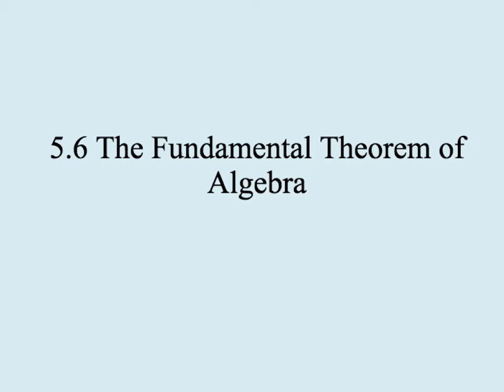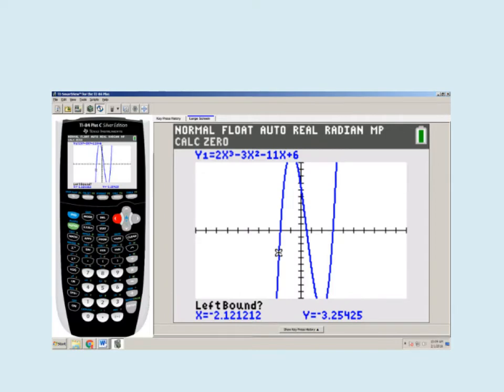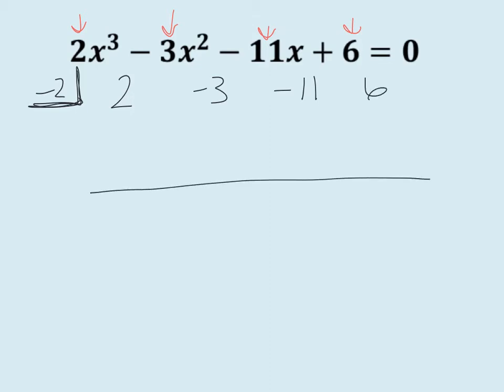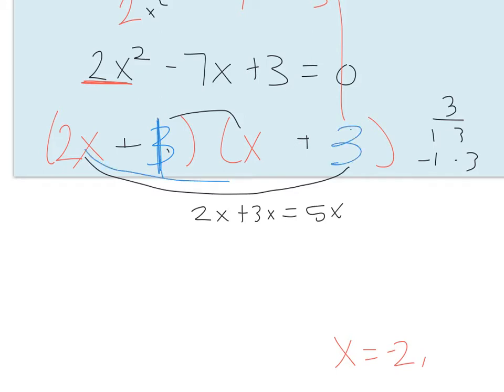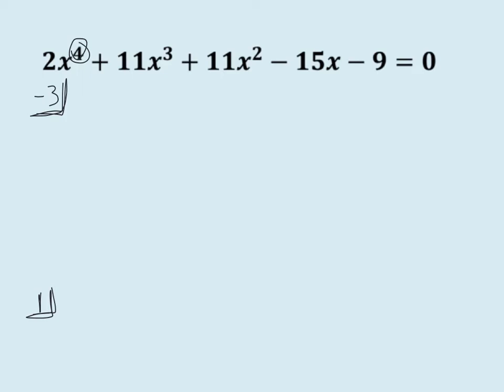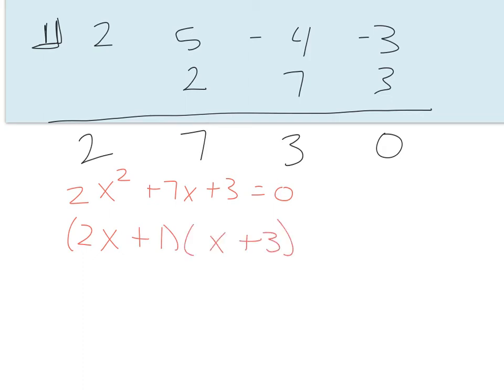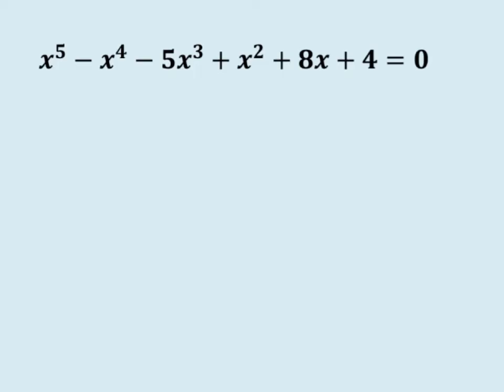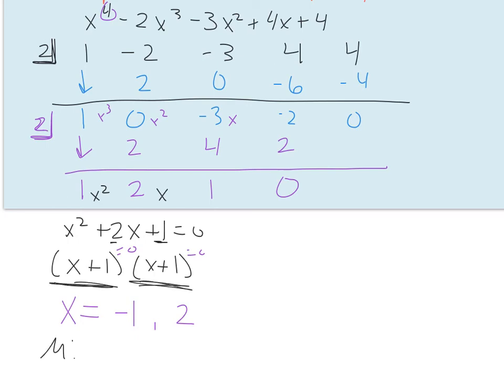5.6 algebra 2